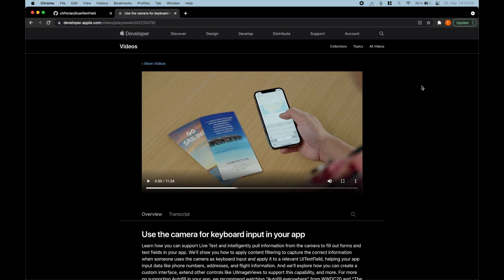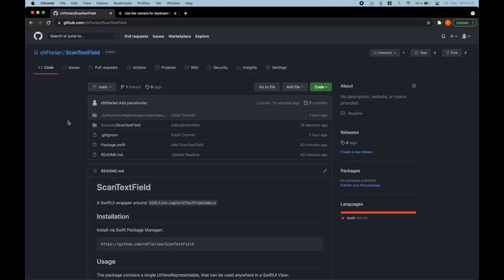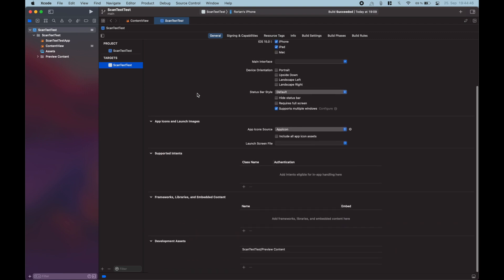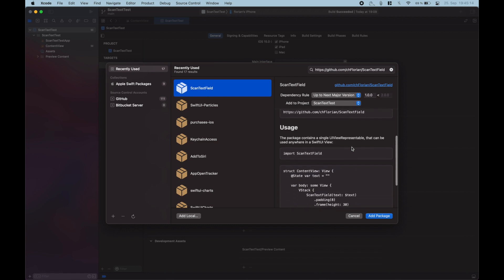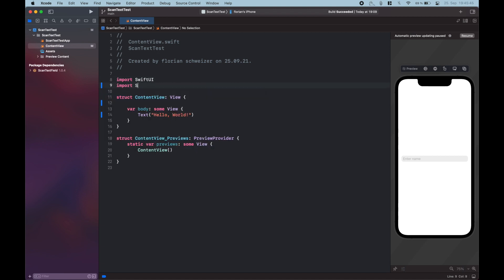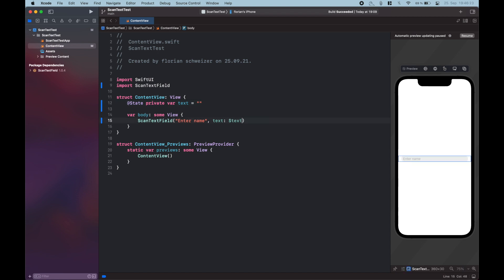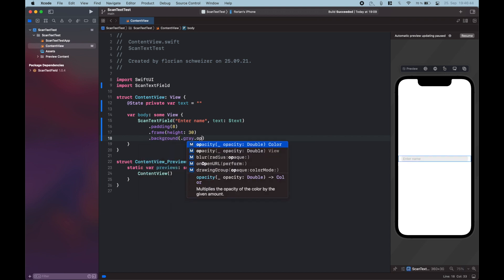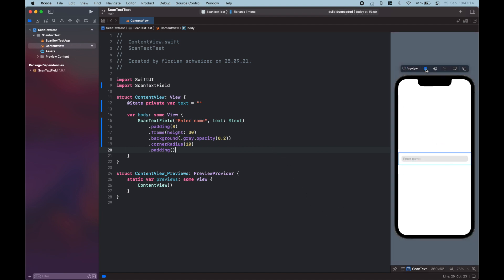Live Text in SwiftUI | CaptureTextFromCamera (iOS 15)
This video shows a package to add live text support to a SwiftUI TextField in iOS 15.